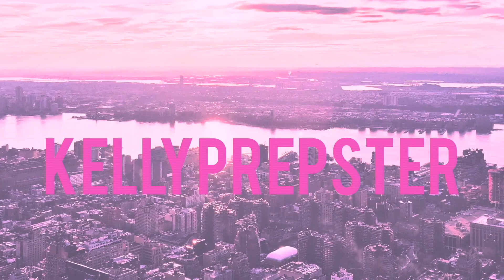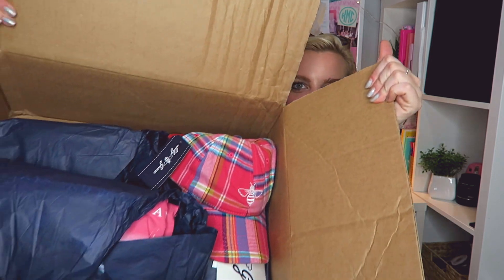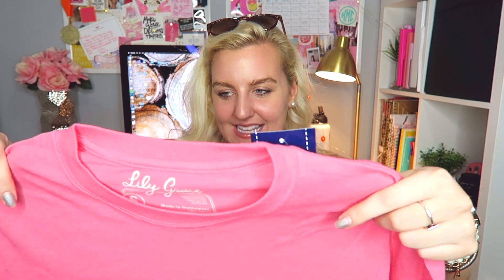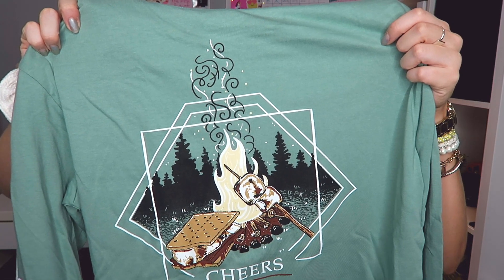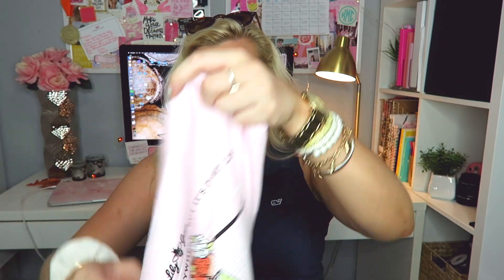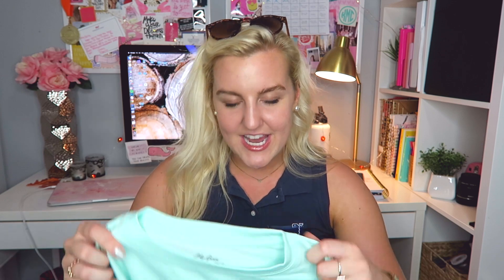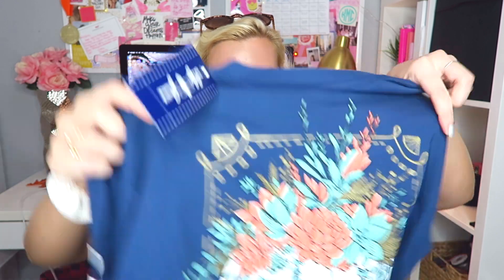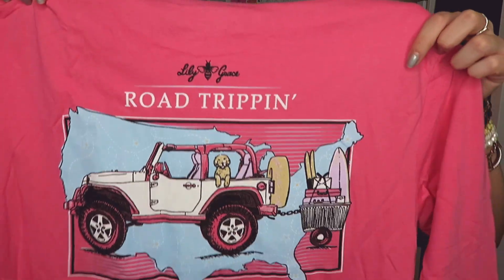PREPPY T-SHIRT UNBOXING HAUL!! NEW LILY GRACE SPRING DESIGNS FALL 2019 || Kellyprepster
Eeekksss I am soooo excited to be sharing some of Lily Grace's NEW Fall designs with ya!! I hope you enjoy this preppy haul, I would love to know what your favorite item was!! :) MASSIVE THANK YOU so Lily Grace for the awesome box of goodies!! ILYSM! LUV YA!